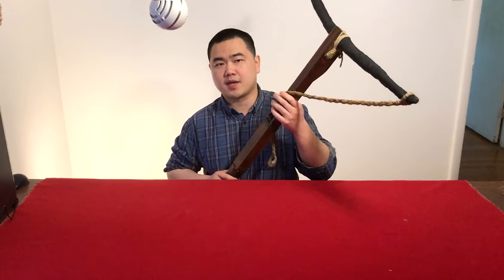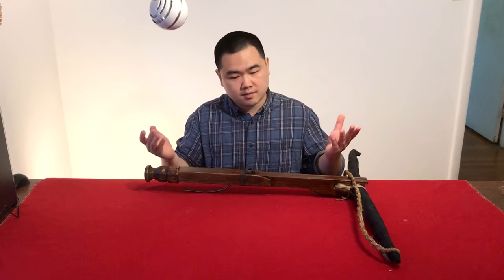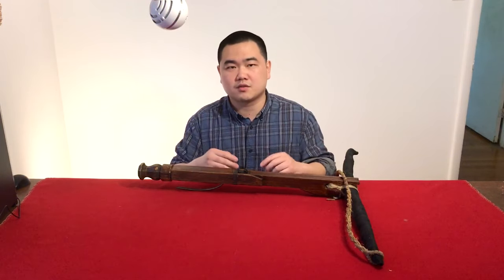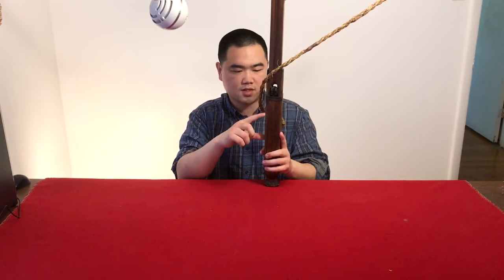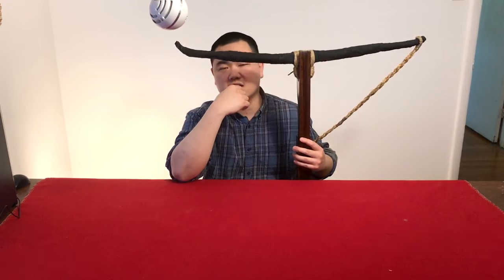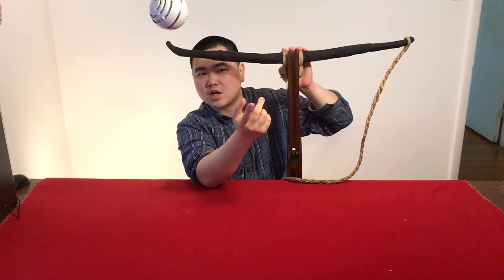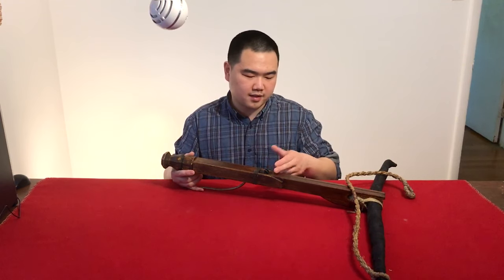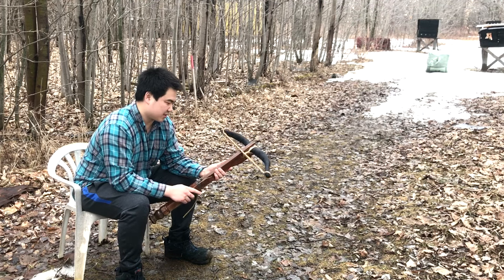Roman Crossbow from Gaul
This arcuballista reproduction is based on the historical Stone Gallo-Roman relief from the 1st-2nd century AD. Now Musée Crozatier, Le Puy-en-Velay, Auvergne, France.
My repro is made of Fiberglass limbs wrapped in leather, horn nut, oak+poplar stock, manilla hemp string, dual axle roller nut trigger

From Arcuballista: A Late Roman Crossbow from TastesofHistory
“The sole mention of the arcuballista occurs in the work of Vegetius (Epitoma rei militaris)[1].  In book II.15, when describing how the ancient legion was drawn up in battle order, he refers to soldiers who shoot bolts with manuballistae and arcuballistae, terms which are typically translated as catapults and crossbows respectively.

In etymological terms, Latin ballista is taken from the Greek βαλλίστρα ‎(ballístra), itself derived from βάλλω, So, manuballista (the Latin variant of the Gr. cheiroballistra) has the sense of “hand projector”.  Most scholars seem to agree that this weapon was a torsion-powered bolt-shooter, but debate on its configuration is effectively divided into two camps: those who accept the translation literally and believe the manuballista was hand-held and, conversely, those who see it as a continuation and technological development of earlier stand-mounted catapults as seen, for example, on Trajan’s Column.

As for the arcuballista, its name suggests it incorporated an arcus (Lat. “arch”), but whether this refers to the bow of a non-torsion weapon or to the arched-strut (Lat. arcus ferreus) design of torsion weapons from the 2nd century AD onwards cannot be unequivocally stated.

However, in Book IV of Epitoma Rei Militaris (op. cit. IV.22), while discussing siege and naval warfare, Vegetius continues to make a clear distinction between the weapons “they used to call ‘scorpions’ what are now called manuballistae” and those such as fustibali (“staff-slings”), arcuballistae (crossbows) and slings.  Unfortunately Vegetius does not describe the latter any further assuming that his contemporary readers would be familiar with their form and function.  Weapons such as slings and staff-slings are clearly hand-held weapons however and, by implication, so must arcuballistae.  Moreover, by repeatedly referring to manuballistae and arcuballistae separately Vegetius, and other authors such as Arrian, is clear that the latter are different from torsion powered bolt-shooters and stone-throwers.  So, if arcuballistae are not torsion-powered, then it seems logical that they were very similar to medieval crossbows using flexion bows.

Thus we turn to the crossbows depicted on the Gallo-Roman reliefs (shown below) from Salignac (left) and Saint Marcel, Baatz suggests a plausible reconstruction of an arcuballista. It is unclear whether the reliefs depict self-bows or composites; both were known and used by the Romans.  A reconstruction of a arcuballista could, quite reasonably, use either.  It is unlikely that a steel prod was used as in later medieval crossbows, however.

No known contemporary spanning devices have been discovered, and none are shown on the surviving French reliefs.  To span an arcuballista, a sketch in Baatz shows the arcuballistarius placing a foot on the belly of the bow, either side of the stock, and drawing the bowstring by hand.

From the Saint Marcel relief there does appear to be a revolving nut.  Finds of something similar have been discovered in Britain and dated to the 5th or 6th century AD.  These, quite naturally, have been attributed to a form of late Roman crossbow.Releasing the nut may well have been effected with a trigger bar beneath the stock in similar fashion to medieval weapons.  Drawing back of the round handle at the rear of the stock might equally have been involved in releasing the nut.  Pushing the handle forward may have engaged a straight trigger bar in a notch integral to the revolving nut.  Precisely how the mechanism operated, however, remains a matter of conjecture.”

For Byzantine crossbows there's the writings of the First Crusade by Anna Comnena in "The Alexiad".